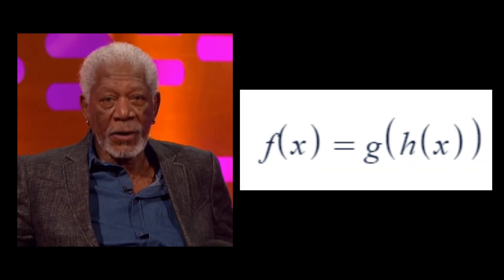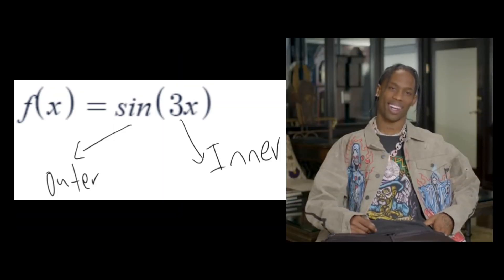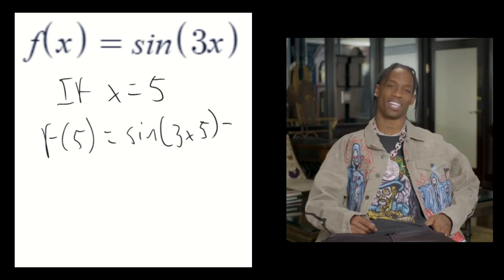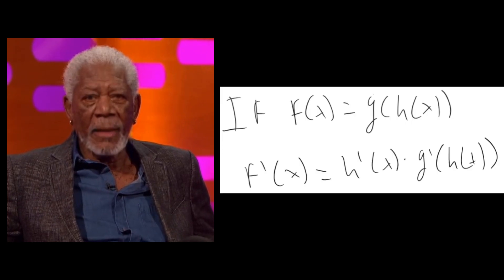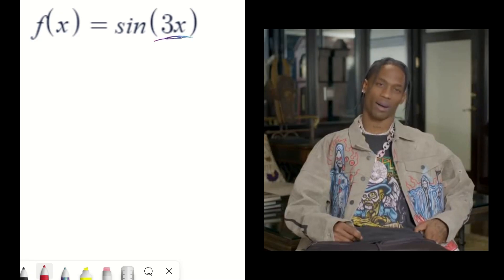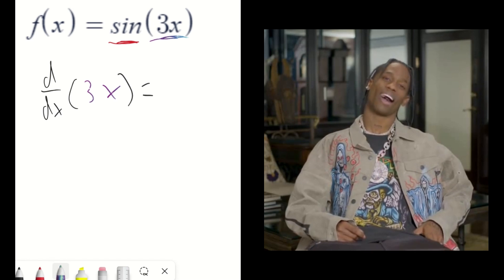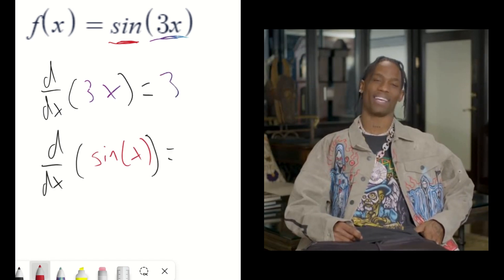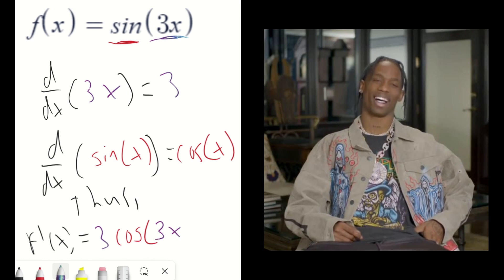MORGAN FREEMAN TEACHES TRAVIS SCOTT CHAIN RULE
In this short funny video, Morgan Freeman explains to Travis Scott how to use chain rule to find the derivative of a composite function!! (that is, a function in the form g(h(x))